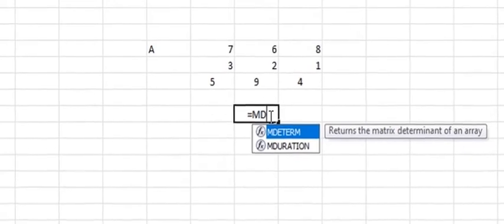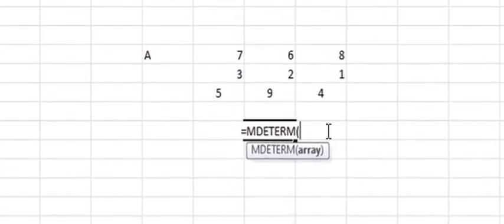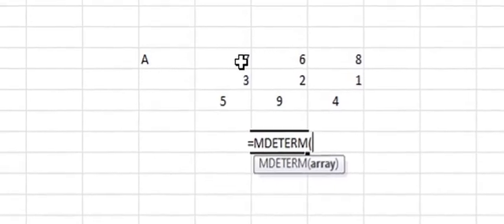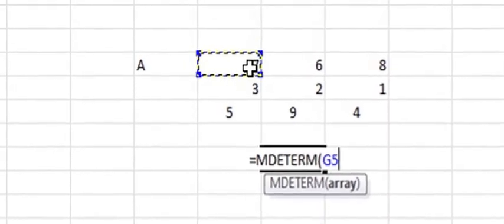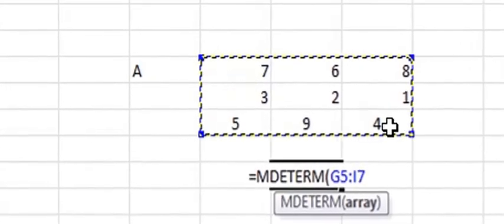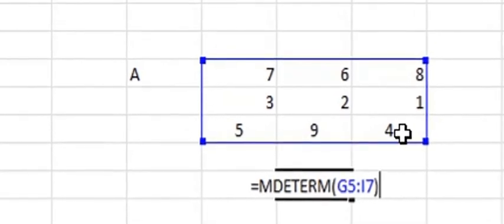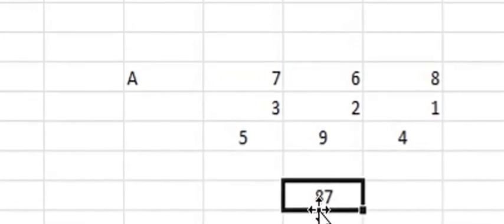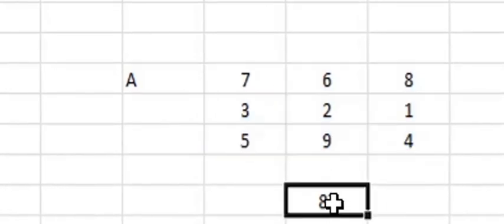Matrix Determinant by Excel